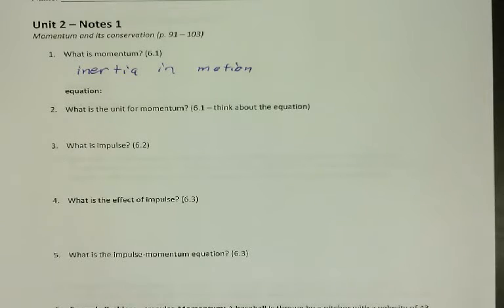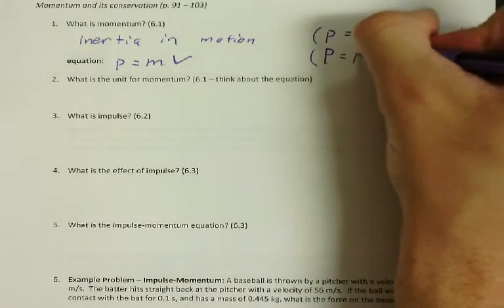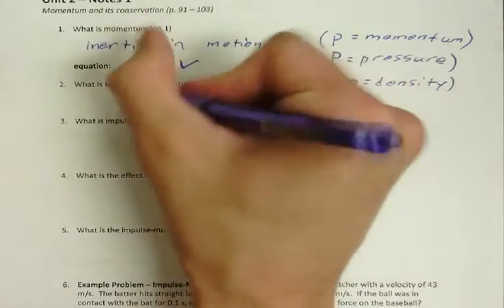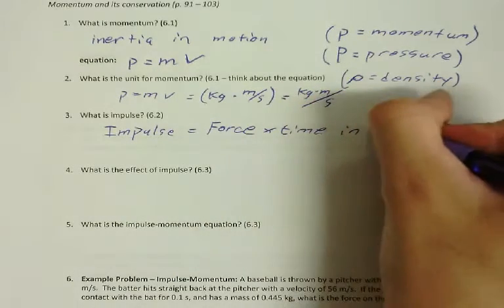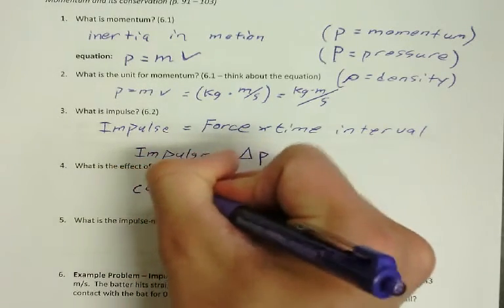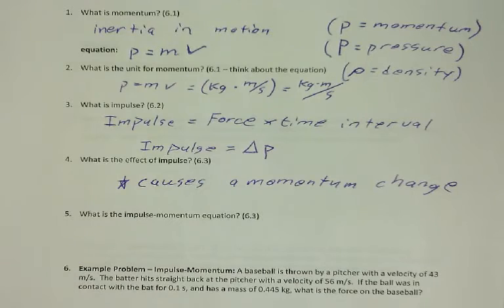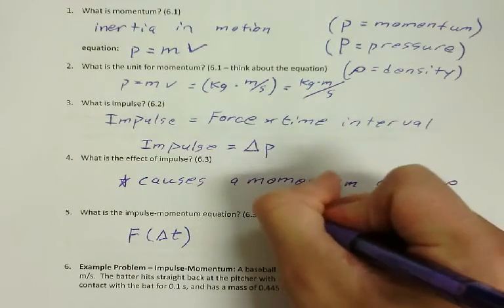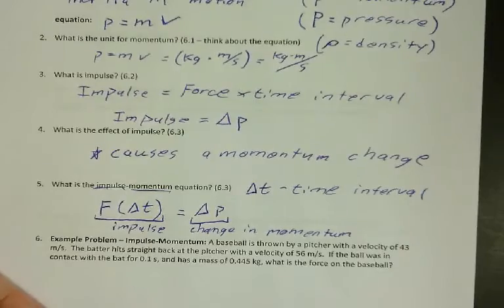Physics 2 - Collisions - Notes 1: Momentum - Impulse and Momentum (#1 - 5)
Mr. B explains momentum, impulse and the impulse-momentum theorem.